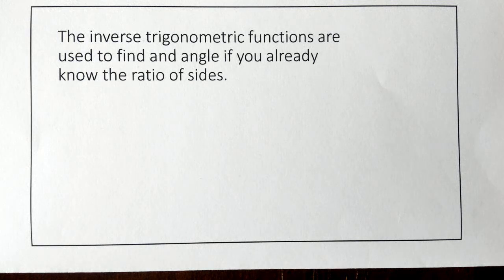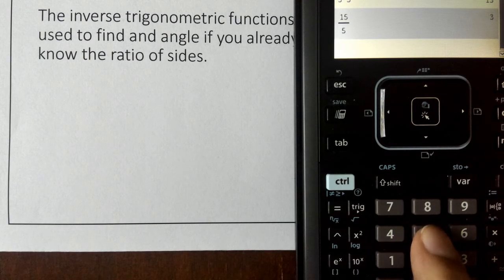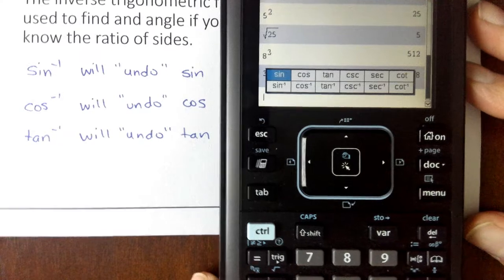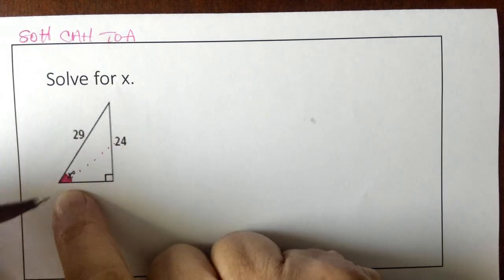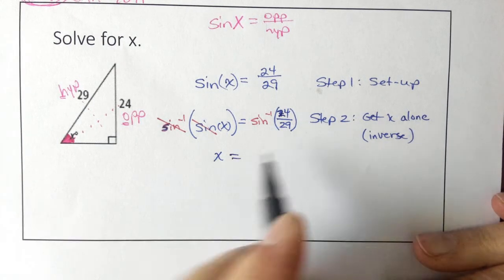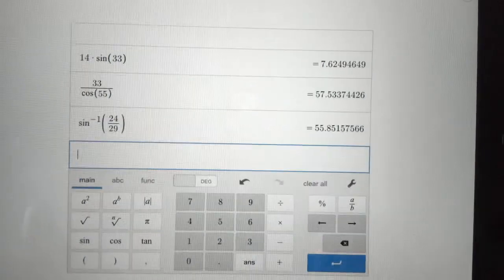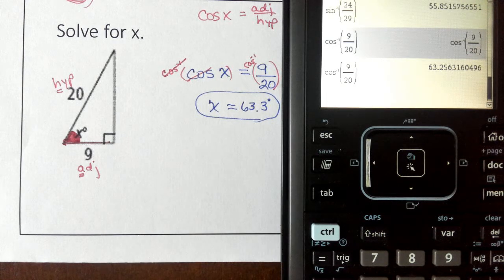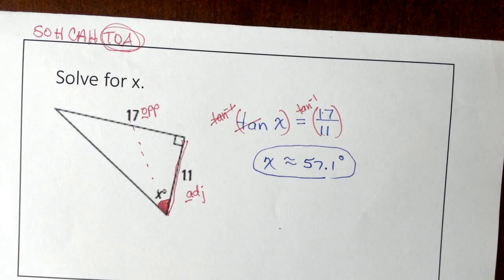H Rice Geo Unit 8 Day 11 Notes